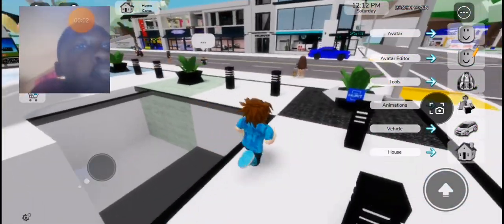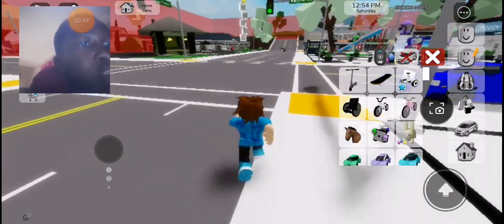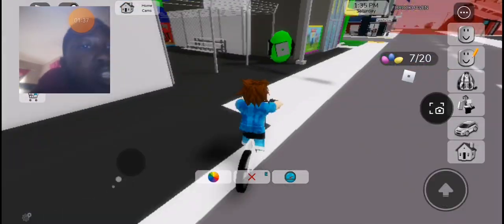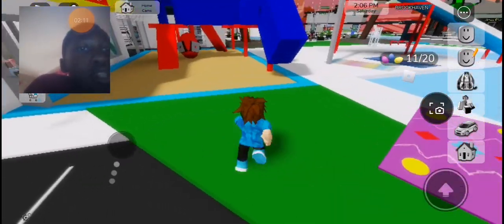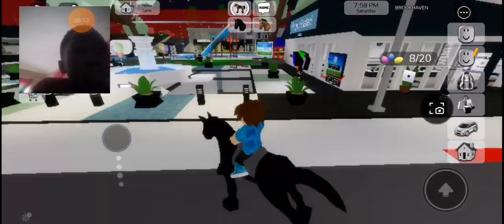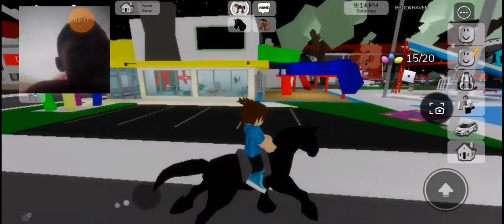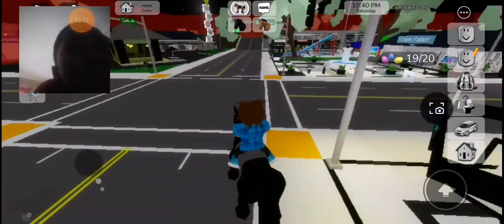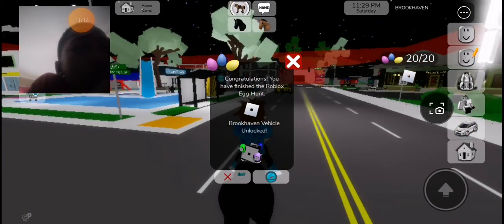what happened they scam me